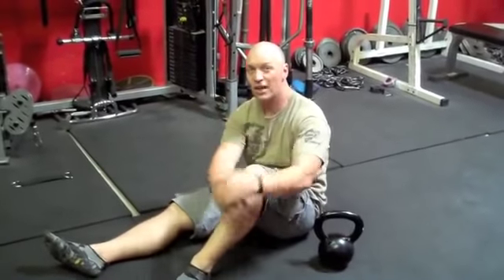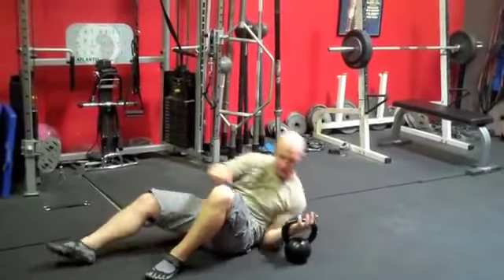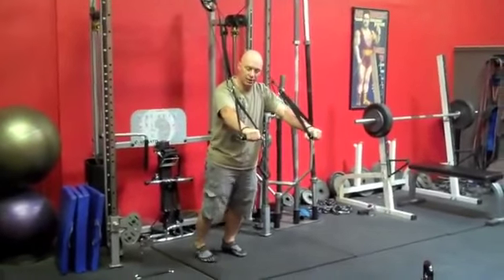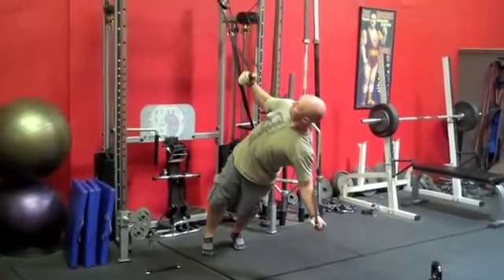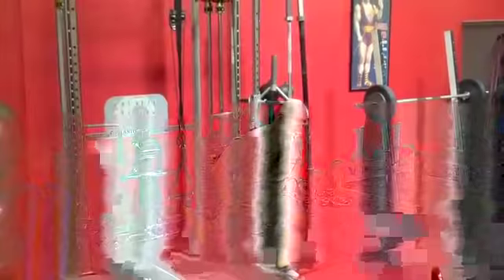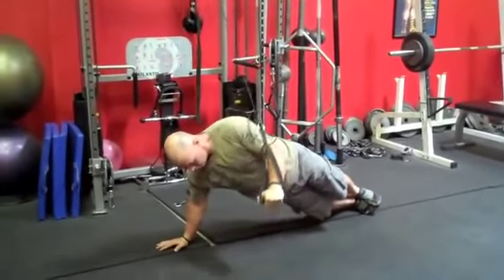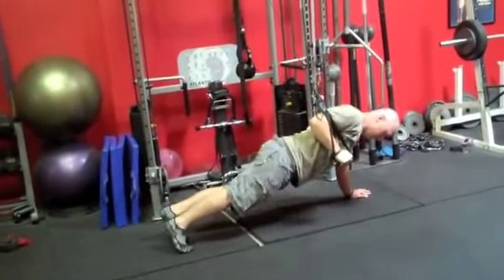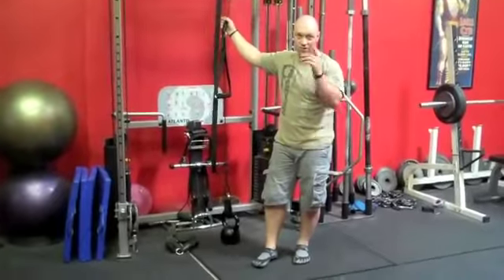Kettlebell Get-Up with the War Machine Rotational Bodyweight Trainer Part 1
The kettlebell get-up is one of the more complex and challenging movements available for kettlebell workouts. This complexity adds great to it's value as a training movement, but the complexity also greatly lengthens the learning curve for the vast majority of the kettlebell users.Thus it often important to breakdown the components and subsequently develop 'teaching movements' to help develop the 'whole' kettlebell get-up

This video highlights a movement using the CrossCore War Machine that help shorten these learning curves and allow the individual an opportunity to develop the movement necessary without having to be exposed to load of the kettlebell pre-maturely

Thanks to Troy Anderson of Anderson Training Systems for making this video.

**The exercises performed in this video are done by a professional and the ones not found in the basic training manual are not typical or recommended by CrossCore® for the average user. Note that for the safety of the user each component of the CrossCore180® and War Machine® such as webbing, rope, carabiners, handles, etc. should be inspected for excessive wear before each and every use. Do not use these products if any of these components display excessive wear and contact CrossCore, Inc. for immediate replacement.